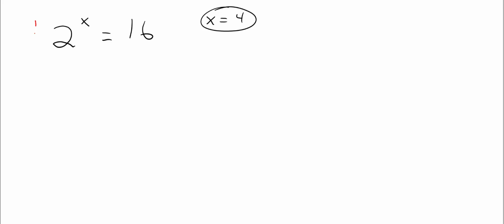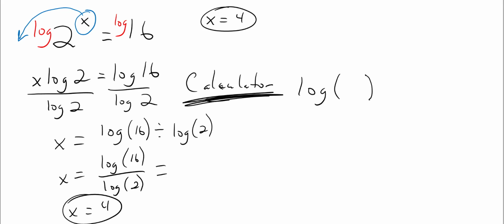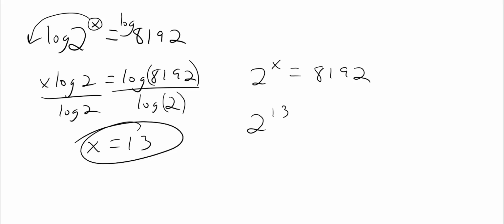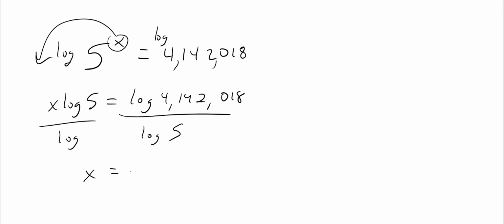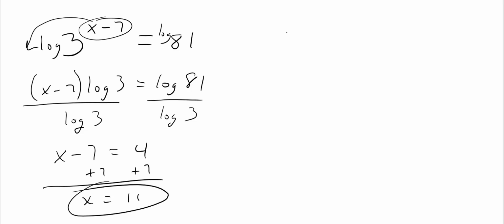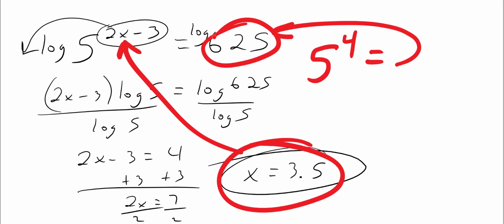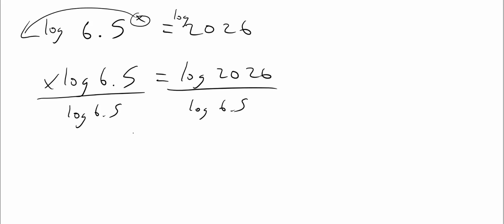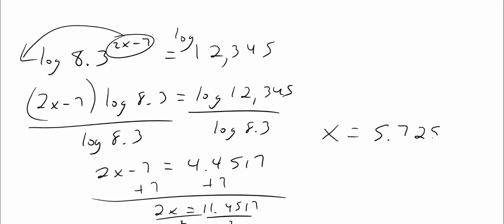M314 Ch12 Day3